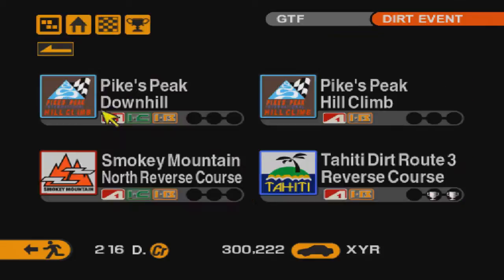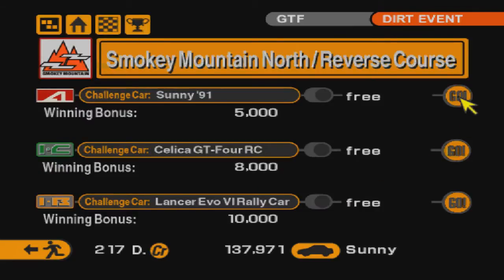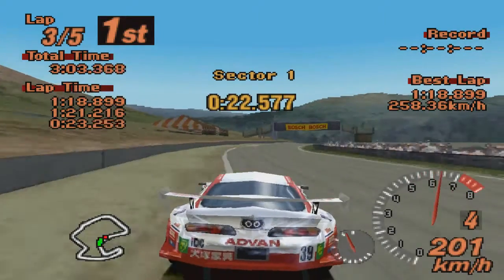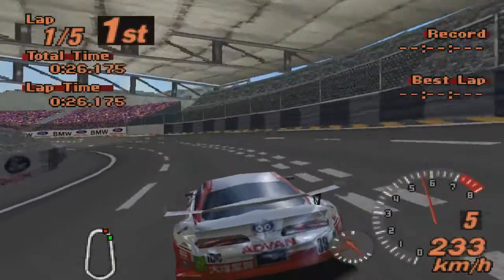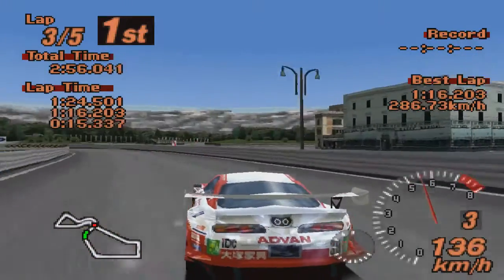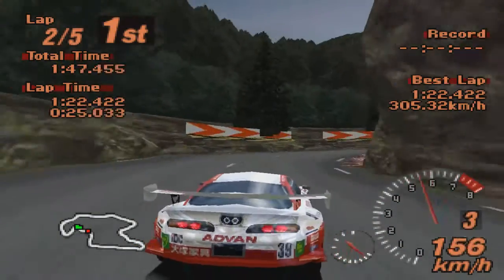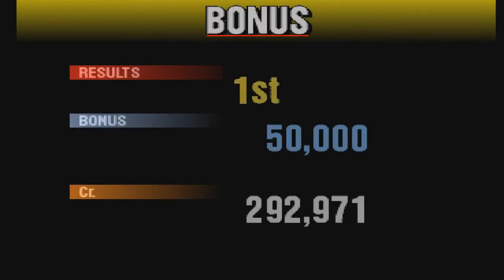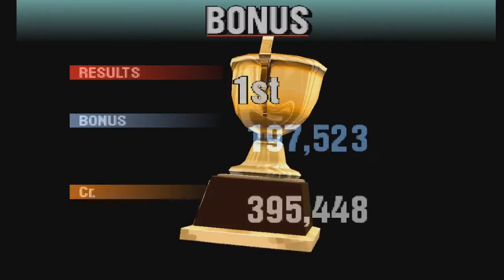Gran Turismo 2 прохождение часть 28 "Чемпионат в классе GT500"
В этой серии постарайтесь прочувствовать дух последнего полноценного большого чемпионата! Дальше пойдут только гонки на выносливость!

Прохождение записано с эмулятора ePSXe 1.8.0 с помощью программы Open Broadcaster Software. Управление в играх осуществляется при помощи геймпада Defender Game Racer Turbo GT.

Я в PSN - Scuder1984